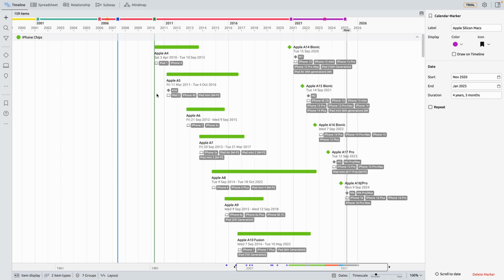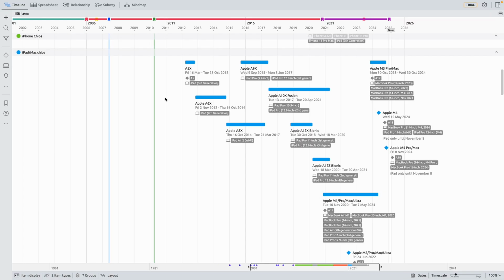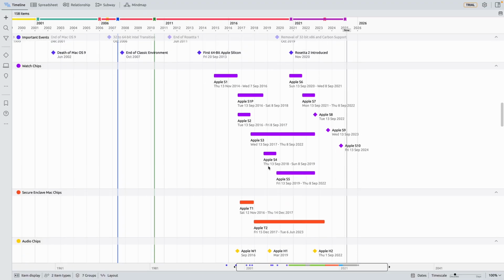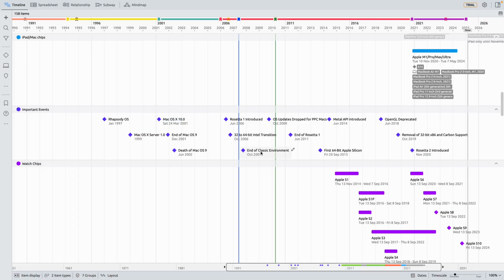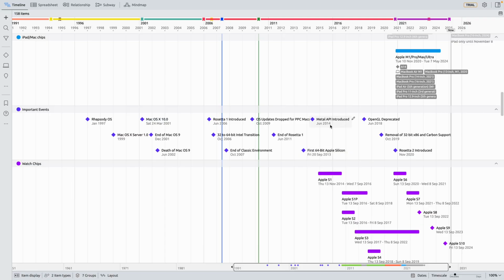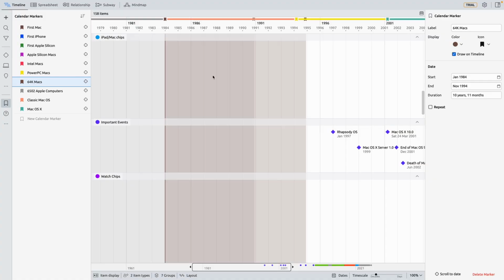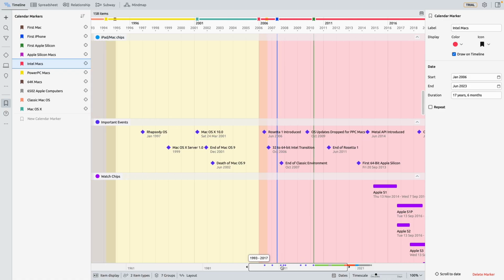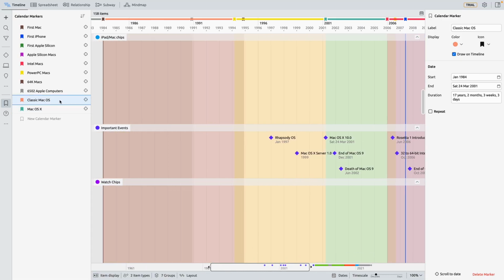Apple Silicon Timeline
This video is all a casual exploration of the timeline of Apple's in-house designed silicon for their devices, as well as a look at some of the important milestones in Apple's past and leading up to their Apple Silicon Mac Transition. It also speaks about some of the other major transitions and eras in Apple's Personal Electronics history